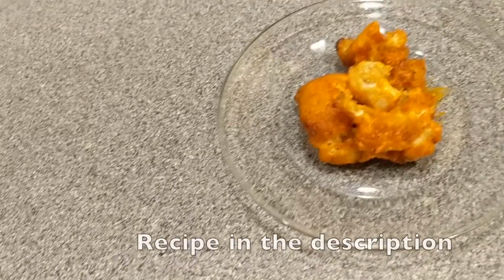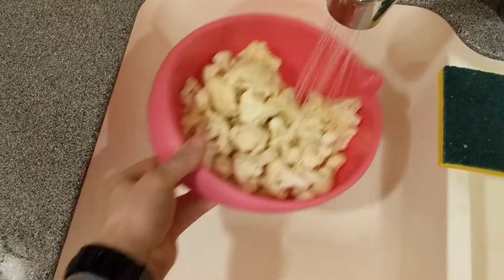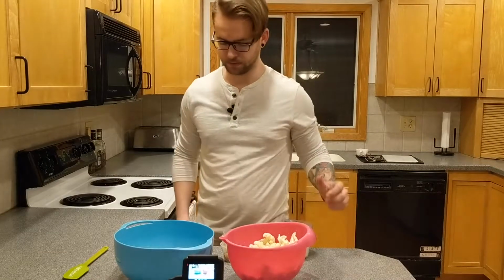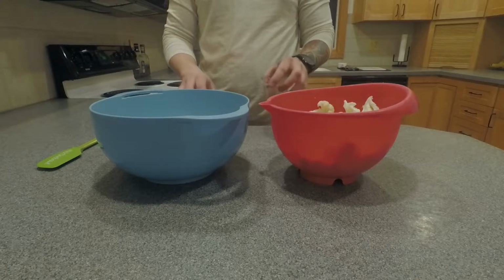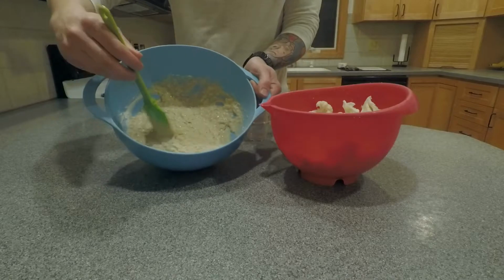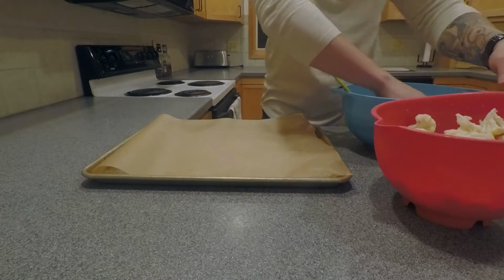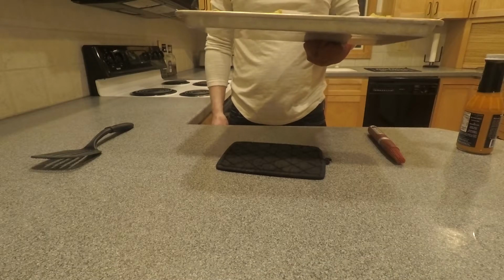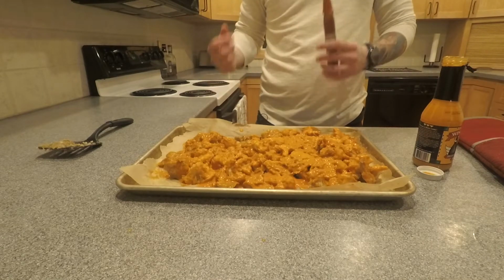Vegan Recipes: Buffalo Cauliflower (funny)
Cauliflower Recipe

1 giant head cauliflower (cut into bite-size pieces)
1 ½ cup flour
1 ½  cup unsweetened soy milk
2 tsp paprika
2 tsp cumin
4 tsp garlic powder
2 tsp salt
1 tsp pepper
1 cup wing sauce

Break the head of cauliflower into florets, about 1½-inch (4 cm) wide.
In a large mixing bowl, add the flour, paprika, garlic powder, salt, pepper, and almond milk, and stir until well-combined.
Add the cauliflower florets to the batter, making sure each piece is evenly coated.
Transfer to a parchment lined baking sheet.
Bake for 20 minutes.
Take cauliflower out, flip that nonsense.
Brush on the wing sauce and bake for an additional 20 minutes.

Ranch Dip Recipe

4 cups vegan mayo
½ tablespoons unsweetened non-dairy milk
2 teaspoons garlic powder
2 teaspoon onion powder
1 teaspoon salt
½ teaspoon pepper
½ teaspoon paprika
2 tablespoon apple cider vinegar
2 teaspoon lemon juice
4 teaspoons fresh parsley, chopped